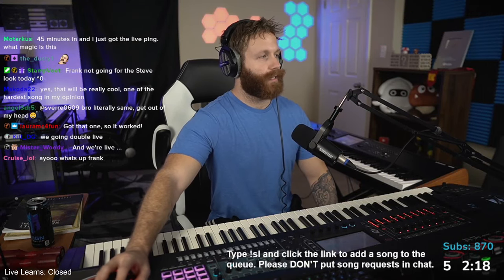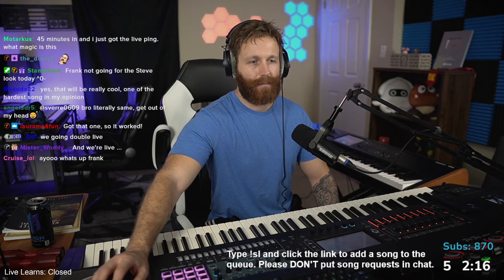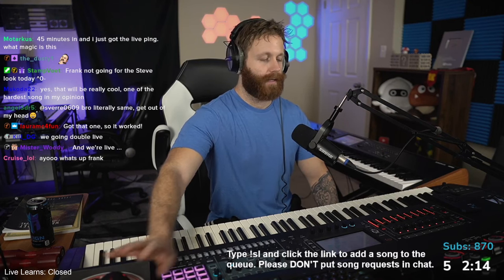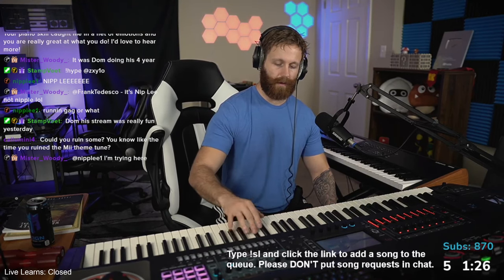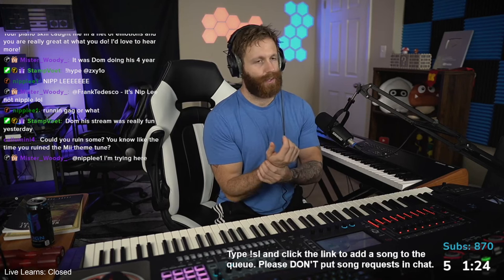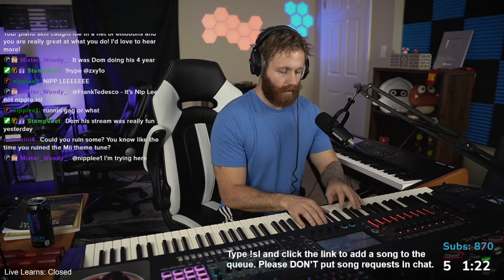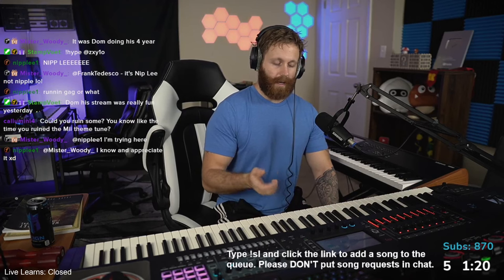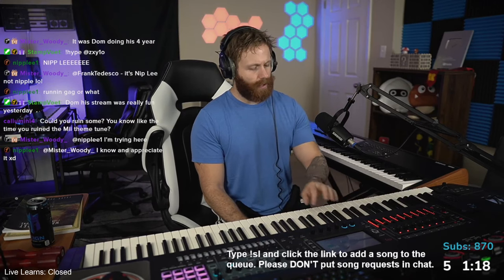How to Play Moonlight Sonata 3rd Movement on the Piano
This is a FrankTedesco fan channel, capturing special moments from livestreams.